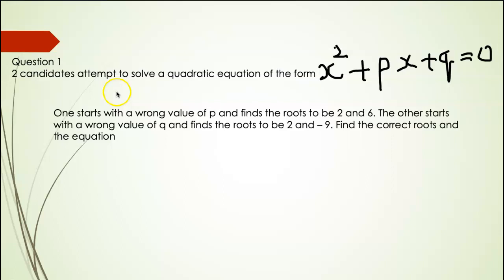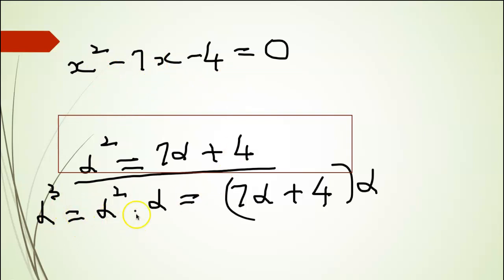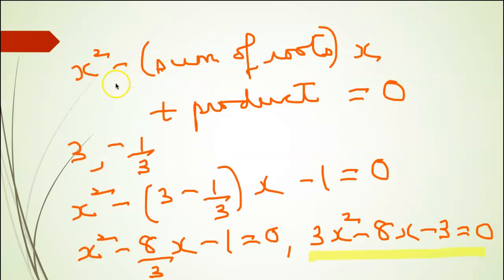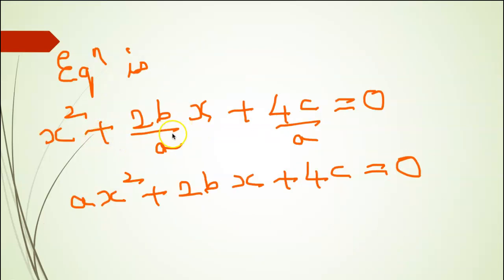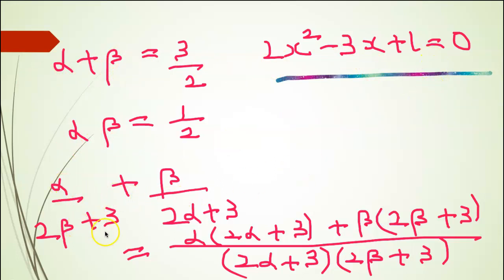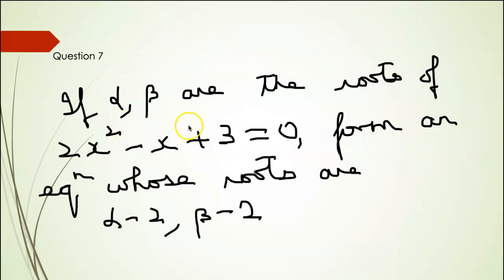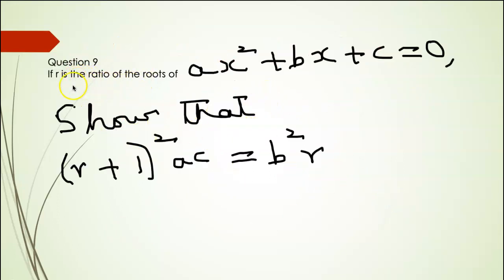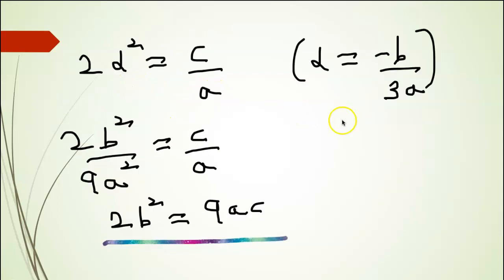What is the sum and product of the roots of a Quadratic Equation?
Given a quadratic equation with roots p and q, find p/q and q/p?
Find an equation whose roots are 3,-1/3.
If p, q are the roots of a quadratic equation, form an equation whose roots are 2p and 2q.
The ratio of the roots os x*x +px+q=0 is 2, find p and more problems!
Have you wanted to learn how to calculate the sum and product of the roots of a quadratic equation A very useful lesson , especially for Class 11 Maths students-ISC stream.
Here, you will learn two simple formulae. How to calculate the sum and product of the roots of a quadratic equation and given the roots , how to form a quadratic equation. A number of problems are illustrated.
I am also providing online tutoring topic wise or semester wise.